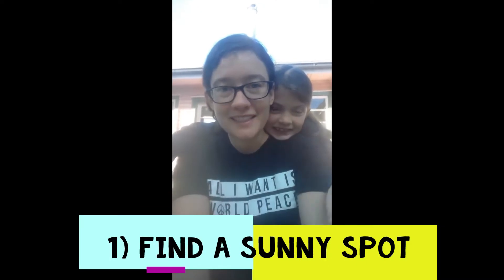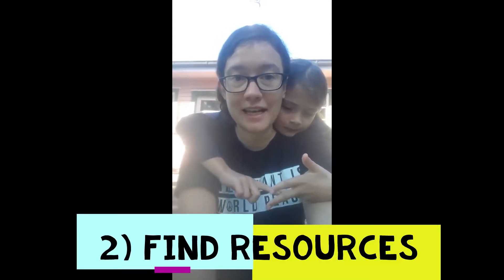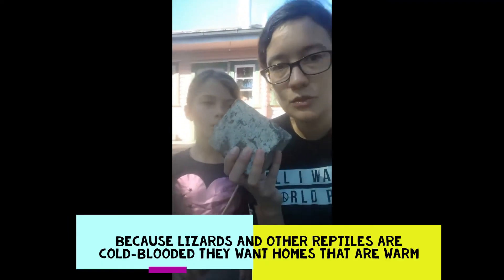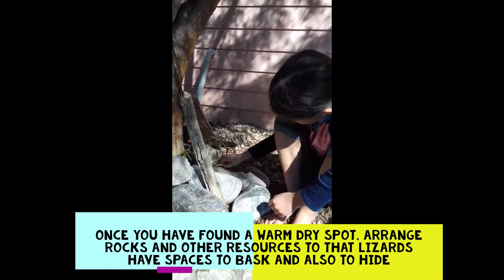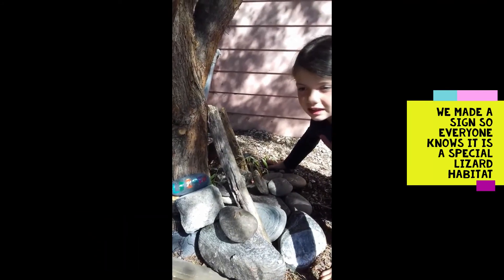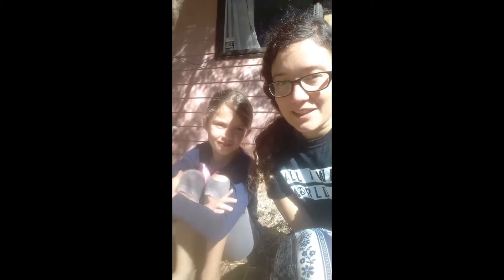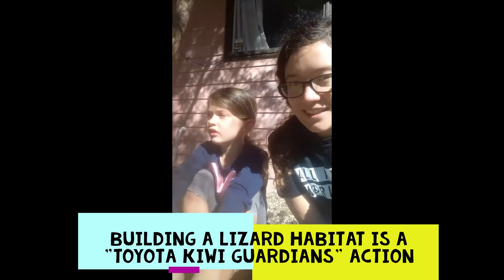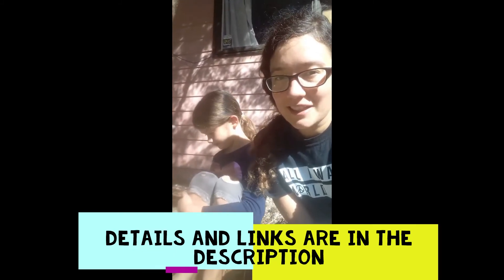Make A Lizard Habitat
Kia ora and greetings! This video can help you set up a lizard habitat in your garden. For more detailed information, here are some really great resources:

Completing this activity will earn you the Toyota Kiwi Guardians 'Lizard Garden' medal. If you are in New Zealand, just follow the link above to have a beautiful wooden medal sent to you in the post.

Toyota Kiwi Guardians is an incredible initiative created in collaboration with the Department of Conservation, and there are many activities you can do to earn and collect these taonga medals